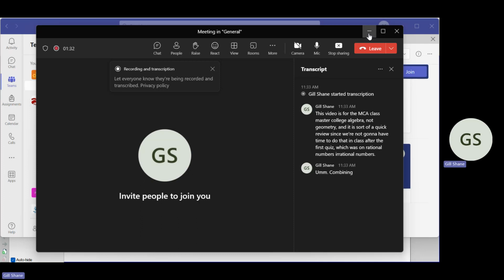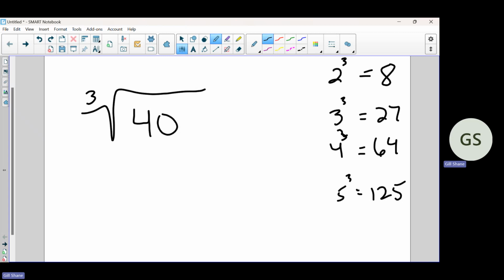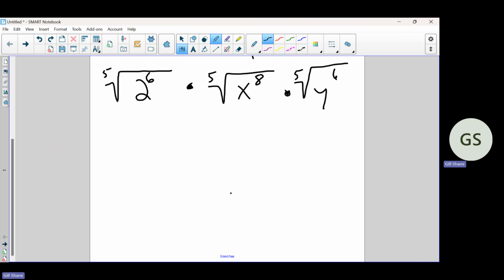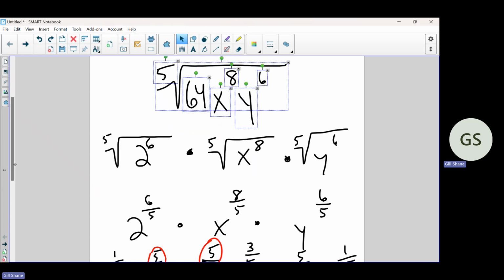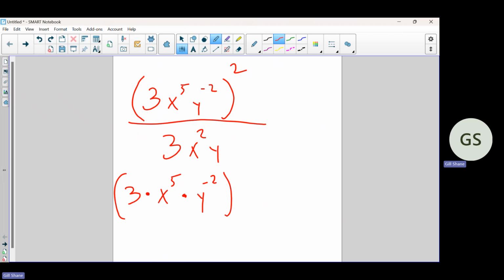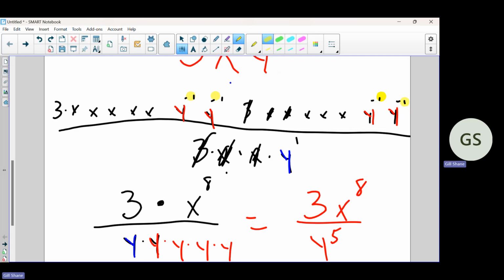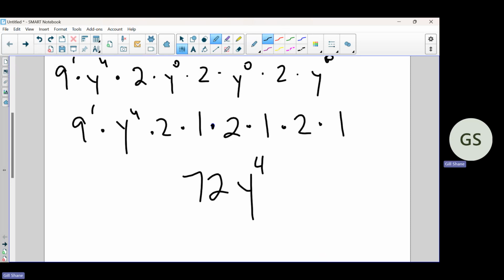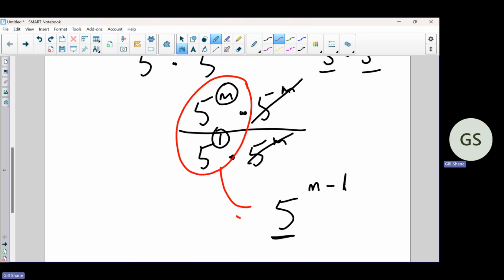Mr Gill MCA Review of first quiz material mainly Exponents roots radicals